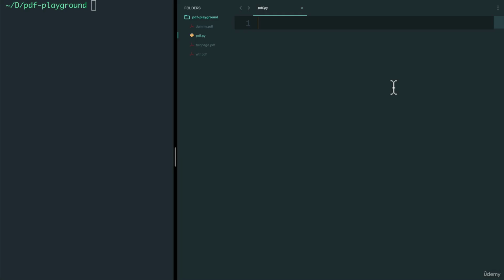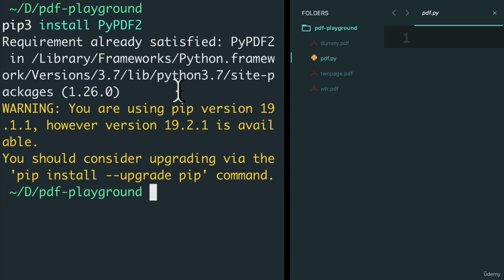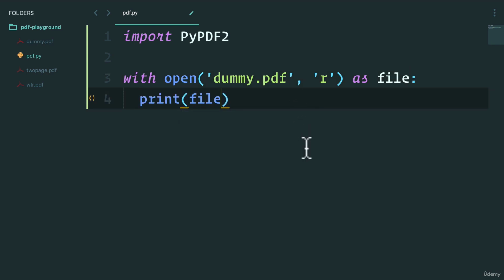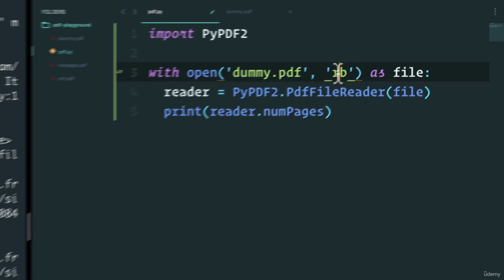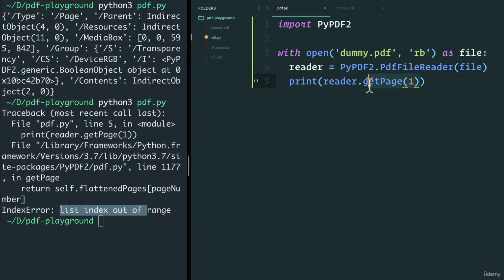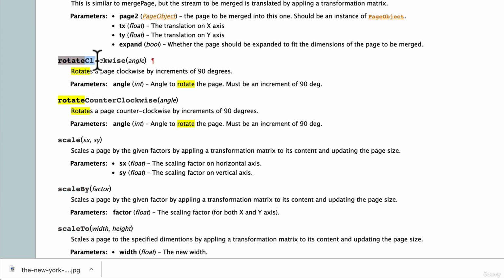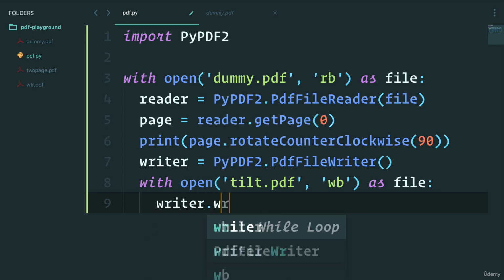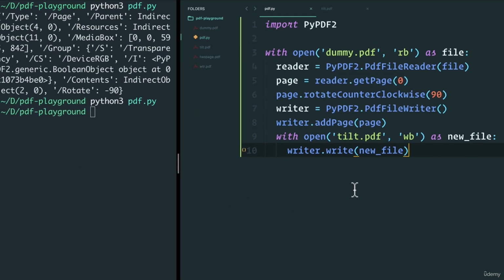PDFs With Python - Python Full Course for Beginners 2023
python telusko
python basics
python apni kaksha